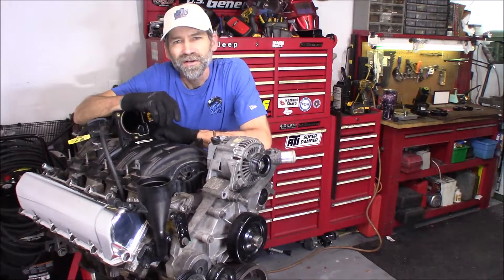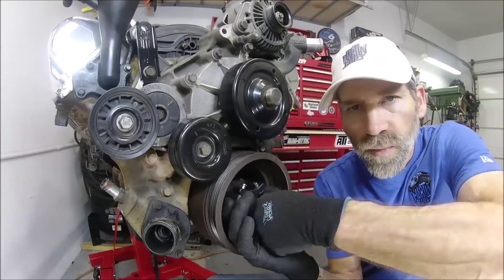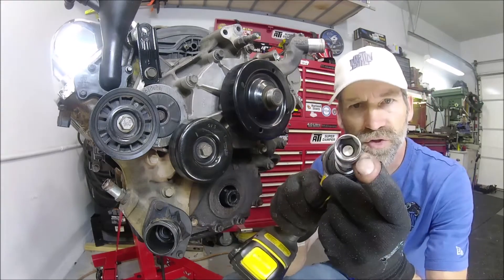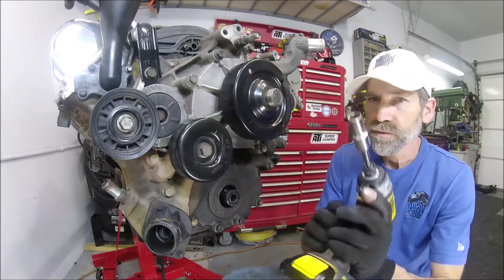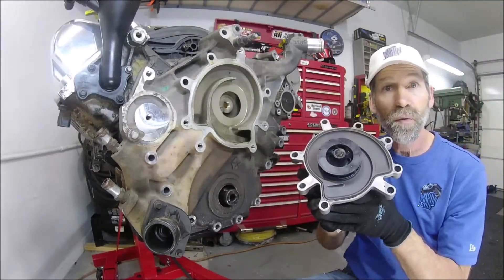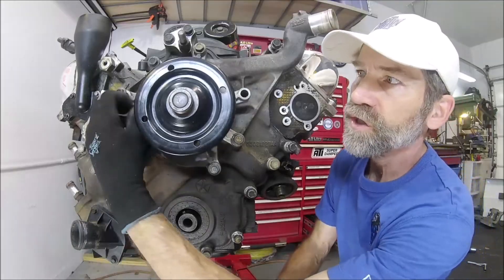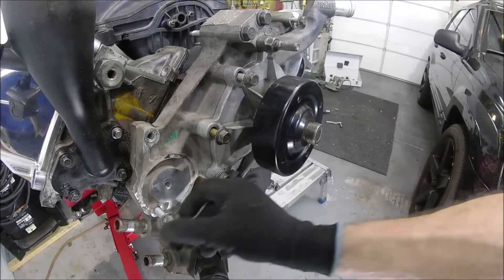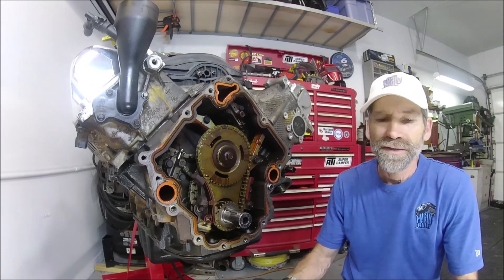How to Remove Timing Cover 3.7 & 4.7 Dodge, Jeep, Chrysler and Mitsubishi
How to remove the Timing Cover along with Harmonic Balancer, Water Pump, Alternator, and Belt Tensioner. Always use 6 point sockets when removing all hardware to prevent any of the bolts from rounding out. The belt tensioner bolt can be particularly hard to break loose.
Torque Specs.
T40 Torx Bolts 13 ft. lbs. or 156 in. lbs.
Idler Gear Shaft Bolt 25 ft. lbs.
Camshaft Sprocket Bolts 90 ft. lbs.
All other Bolts 21 ft. lbs.
Harmonic Balancer Bolt 130 ft. lbs.
Timing Chain Cover Bolt. 40 (ft-lbs)

DEWALT 20v Lithium Drill Driver/Impact Combo Kit

ABN Harmonic Damper Pulley Puller 6-Piece Set for Harmonic Balancer

OEMTOOLS 27306 Long Reach Harmonic Balancer/Pulley Installer

OEMTOOLS 25090 Harmonic Balancer Puller

Dorman 594-191 Harmonic Balancer

Continental Elite 4060882 Poly-V/Serpentine Belt

Timing Cover Gasket Kit

ABN Harmonic Damper Pulley Puller 6-Piece Set for Harmonic Balancer Removal on Chrysler, GM, Mitsubishi Vehicles This puller works for all 3.7 and 4.7 engines

OEMTOOLS 24442 Long Reach Harmonic Balancer/Pulley Installer

OE Wheels 20 Inch Style Gloss Black 20x9 Rim

Some of these links go to websites and some are affiliate links (including Amazon) where I'll earn a small commission if you make a purchase at no additional cost to you. This helps me to continue to make videos like this. Thank you for your support!